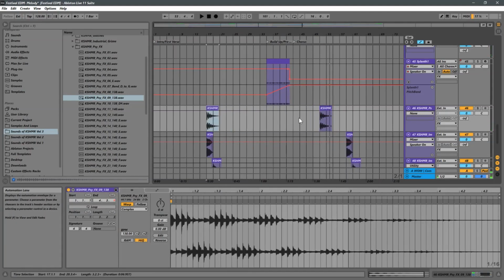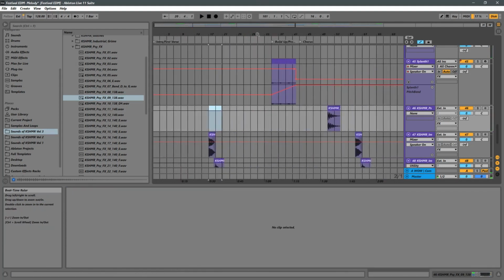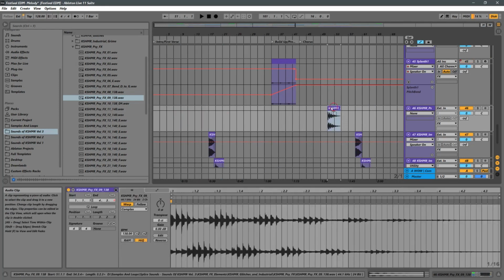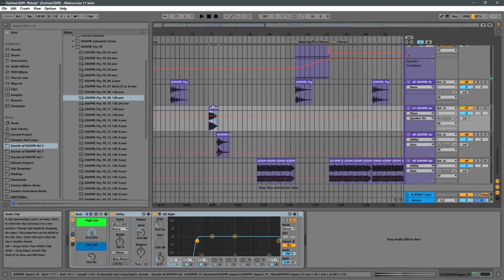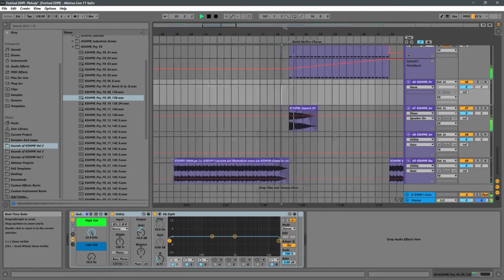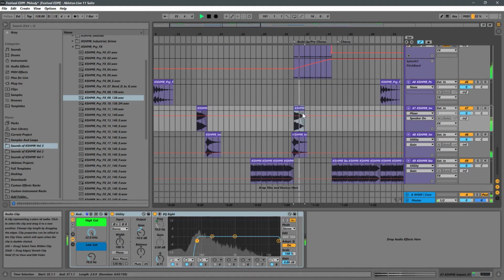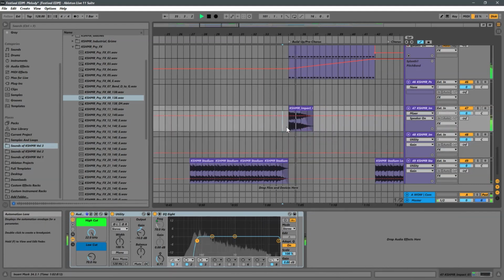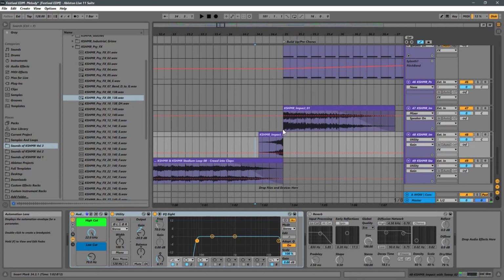(English) Designing FX : Risers and Ear candy sound [How to make EDM in Ableton Live]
In this video, we will learn how to design interesting ear candy FX. Avery short FX element that can catch the listeners interest is called ear candy FX. These ensure that the listener will sustain their interest throughout the track and adds on to the recall value of the track.

About Lost Stories:
and U2.